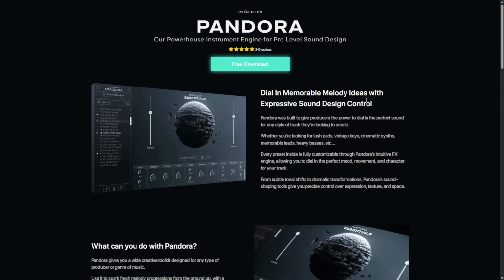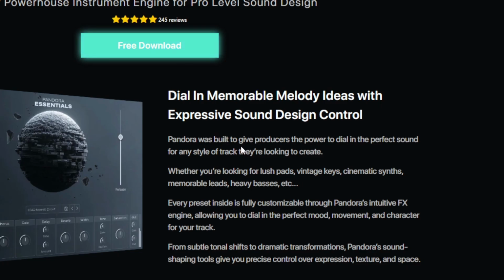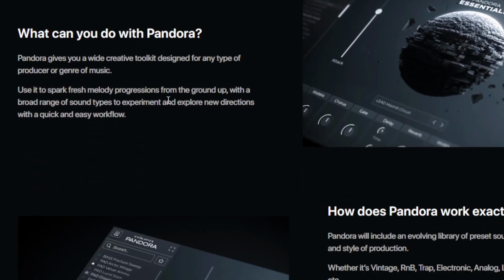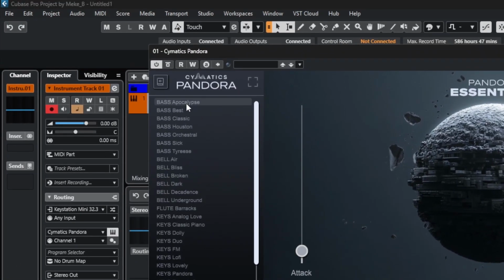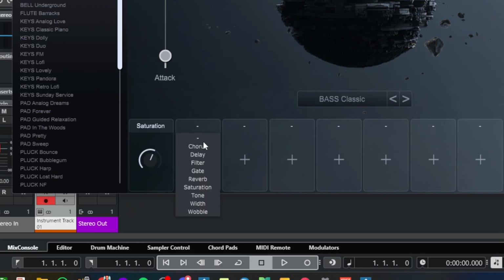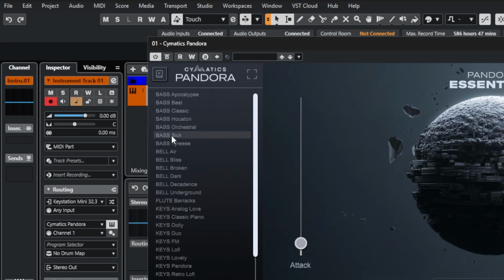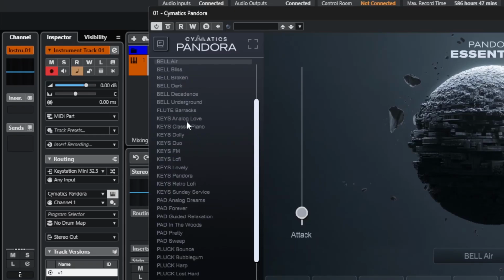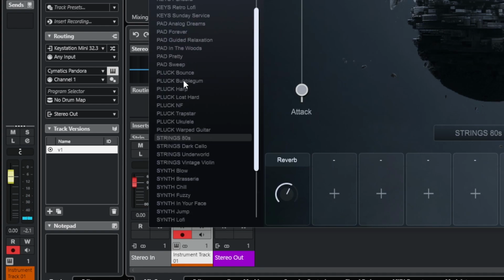I Tested the NEW Free Cymatics Pandora Plugin - Here's What Happened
Meke's back with another free plugin video! Discover the incredible Pandora, a powerful synthesizer from Cymatics that's making waves in music production. This fantastic free plugin acts as an instrument engine, demonstrating how easy it is to create unique sounds with the right vst. See why this is one of the best free plugins you can add to your collection!